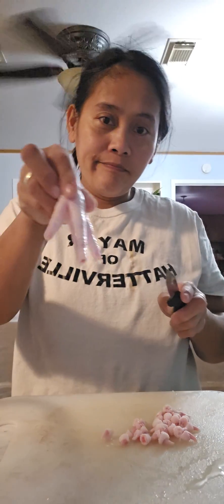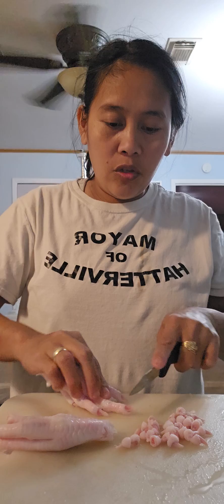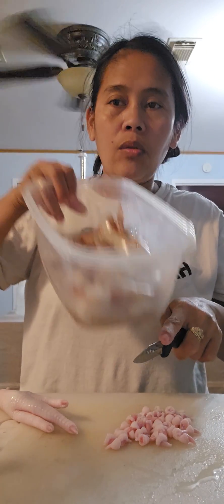Chicken feet toenails removed before fry